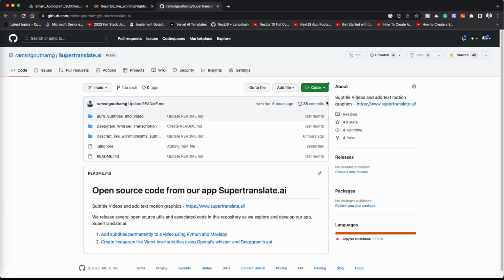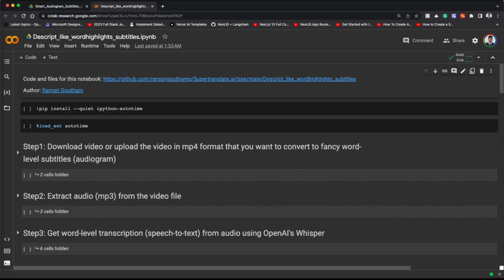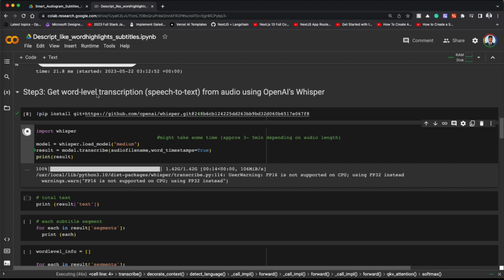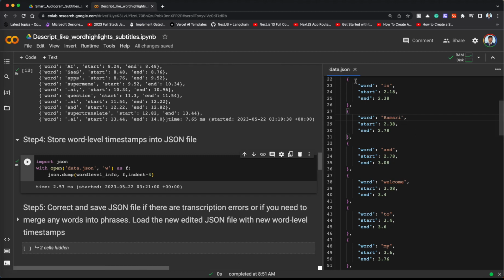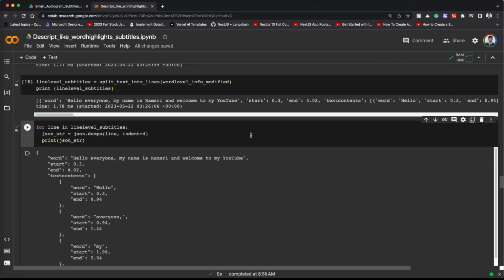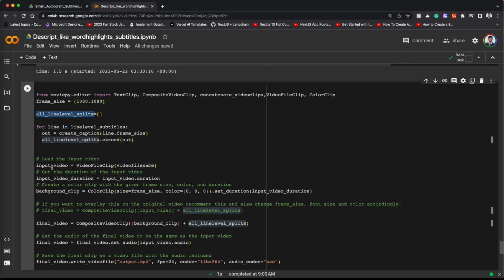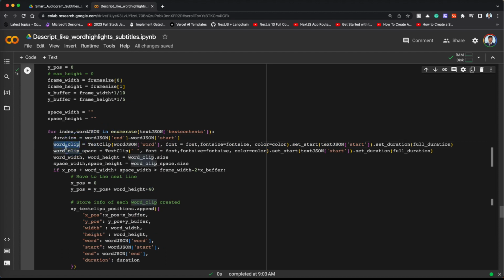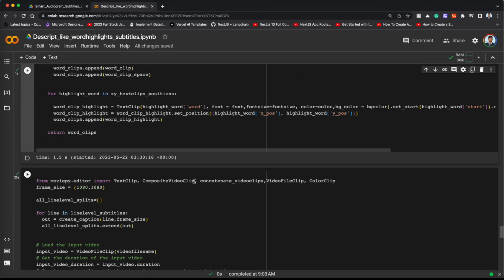Create Descript-like word scrolling subtitles for free using Python, Moviepy and OpenAI's Whisper